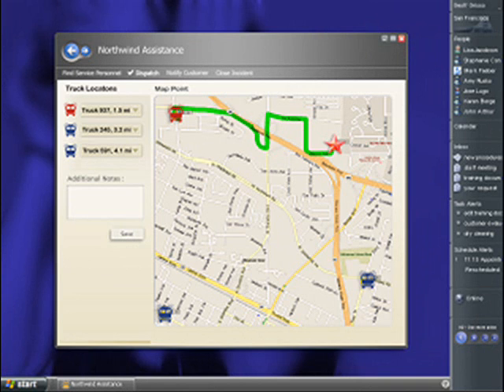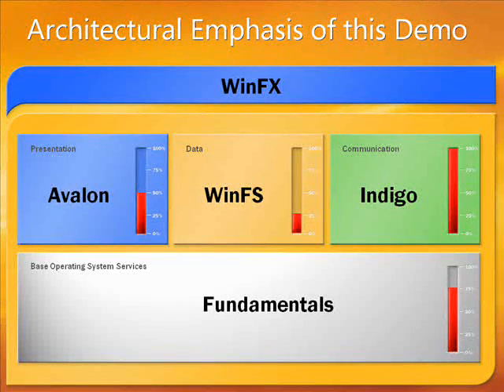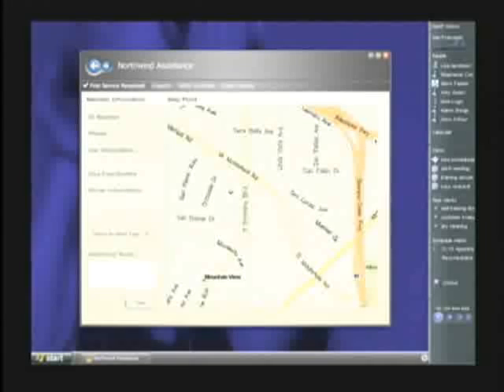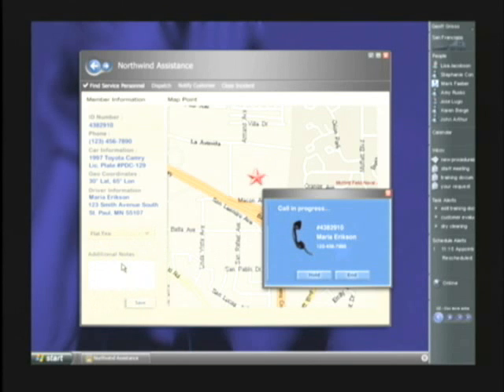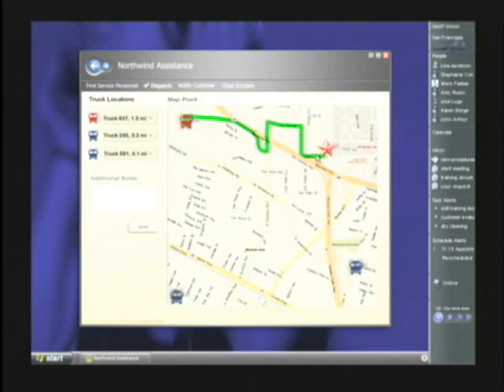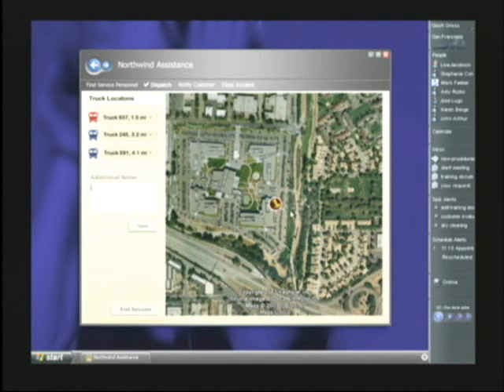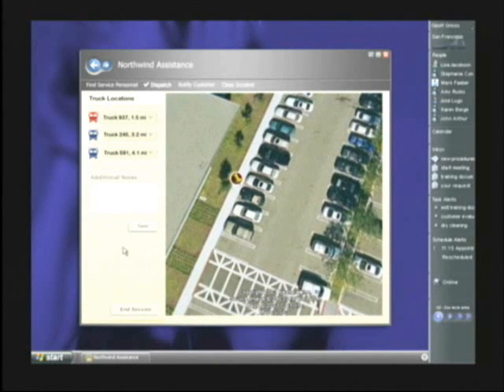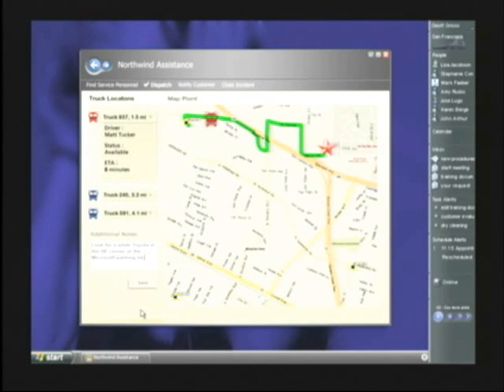Longhorn for Telecommunications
In 2004 Carter Maslan started producing tech demos of Longhorn (now Vista) and it's core frameworks.